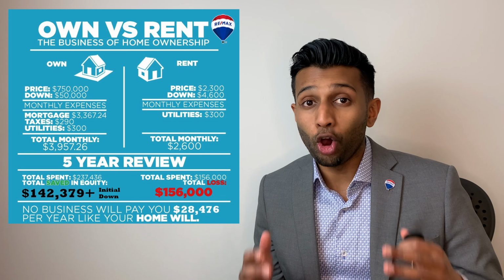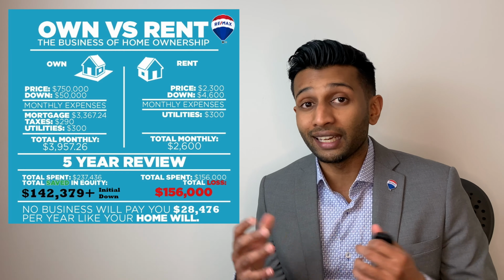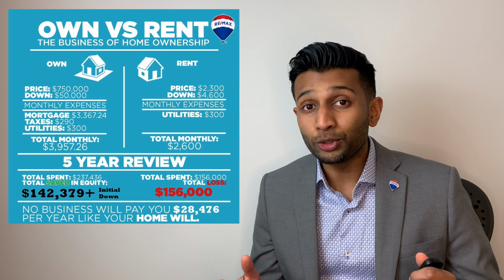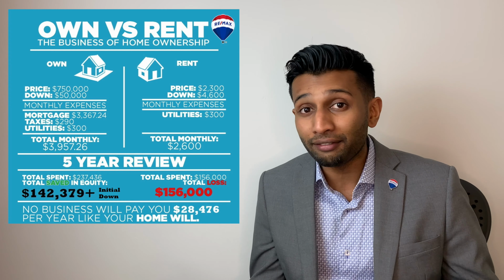Own versus rent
In this video, I compare owning versus renting a house in the Greater Toronto Area. The example provided is for anyone currently renting and are interested in buying. External factors are not considered.
No recommendations are expressed or implied either directly or indirectly. Do not rely on this content to make business, financial, or legal decisions or decisions otherwise. Always consult with a professional to seek advice relevant to your individual situation. Not Intended to solicit contracted clients.